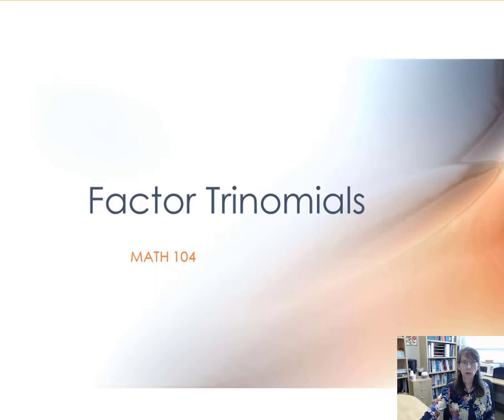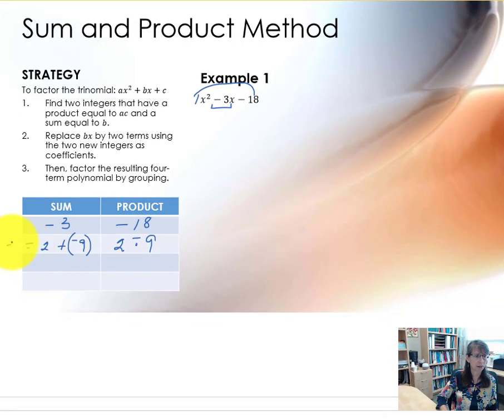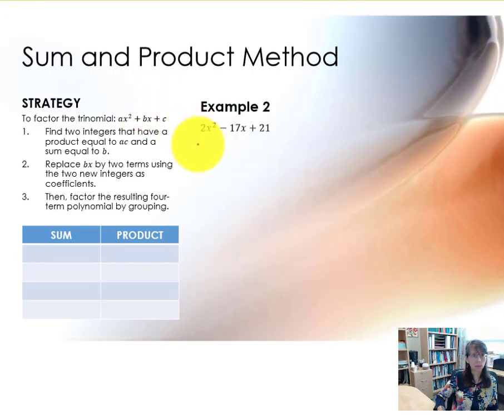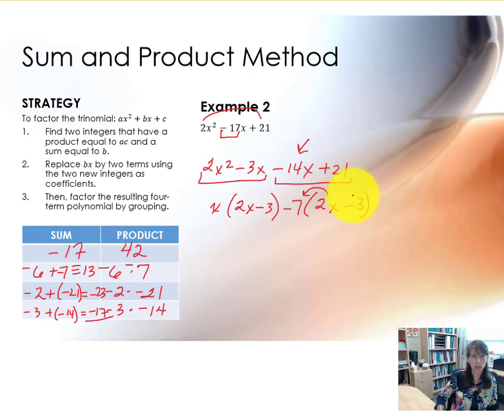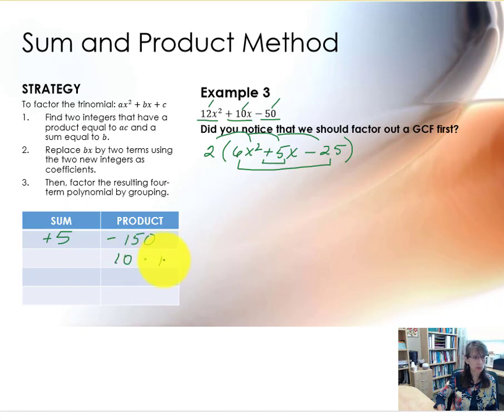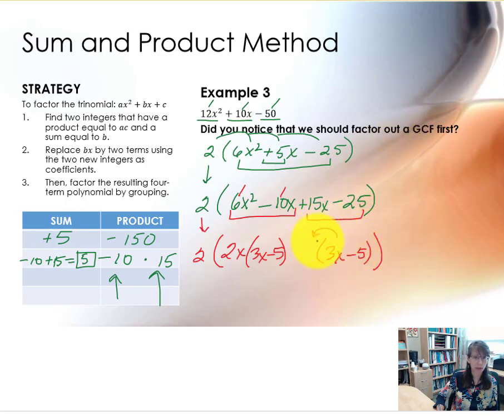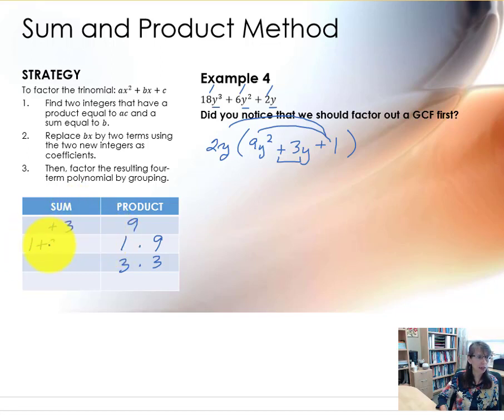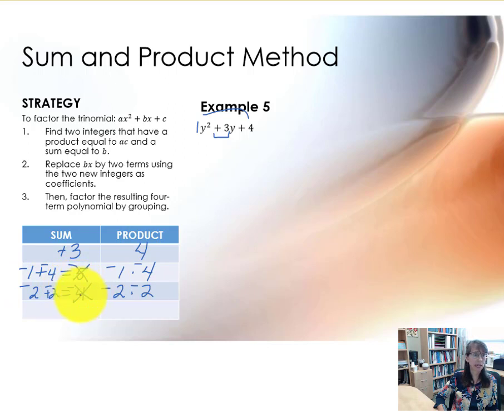5.6a Factor Trinomials